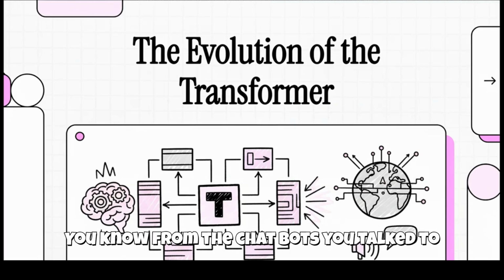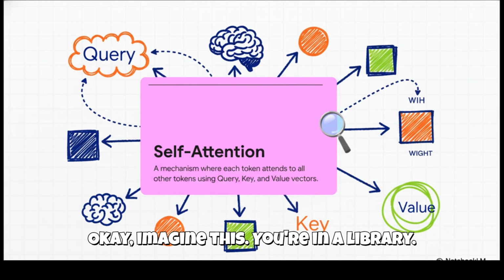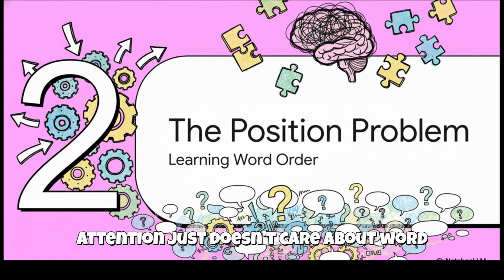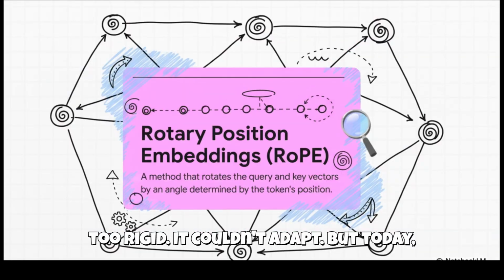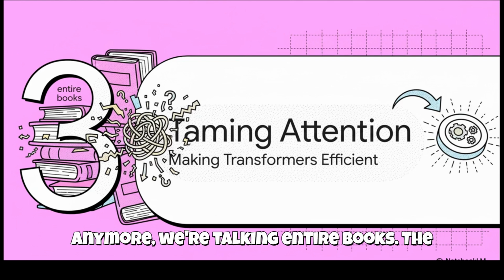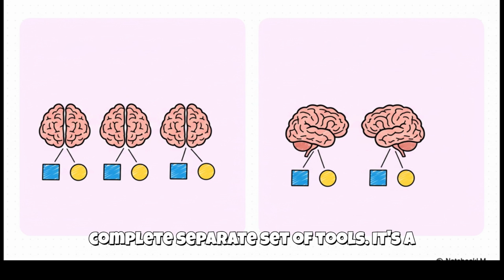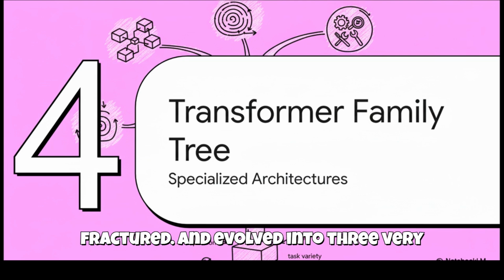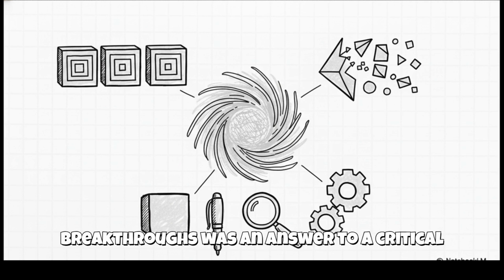Evolution of Transformer Architectures and Positional Encoding Techniques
the evolution and technical refinements of Transformer-based models since their 2017 debut. The discourse highlights critical shifts in positional encoding, moving from learned embeddings to Rotary Position Embeddings (RoPE) to better manage relative token distances and sequence length. Structural modifications are also examined, including the transition to RMS Norm for efficiency and the adoption of Grouped-Query Attention to reduce memory overhead. The session further distinguishes between encoder-decoder, encoder-only (BERT), and decoder-only architectures, explaining how the latter became the standard for modern generative AI. Finally, it details BERT’s pre-training objectives and how subsequent variants like DistilBERT and RoBERTa optimised performance through distillation and improved data strategies.